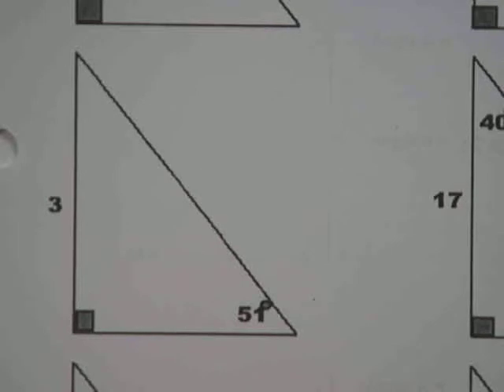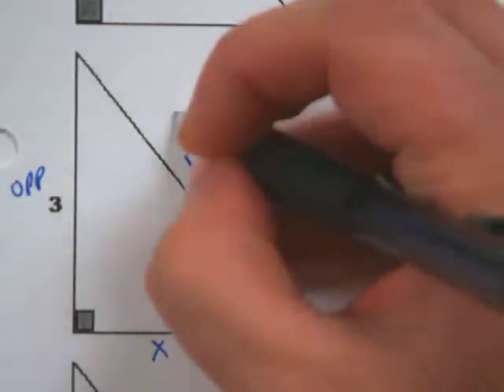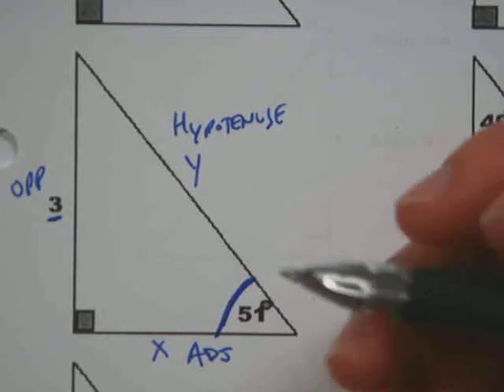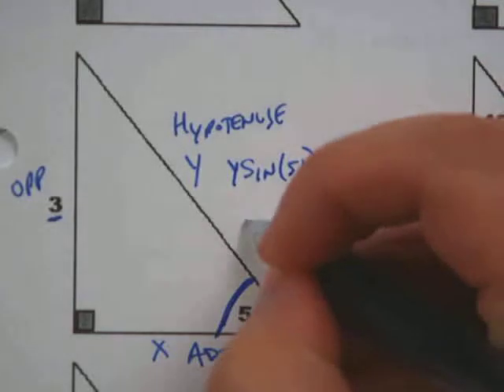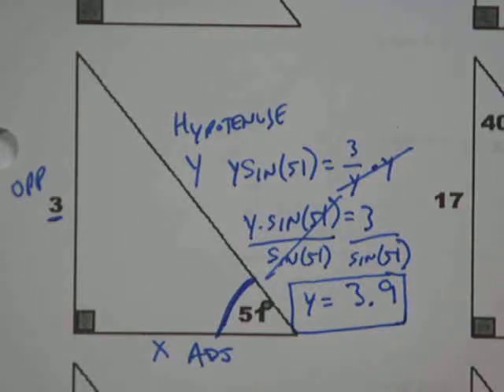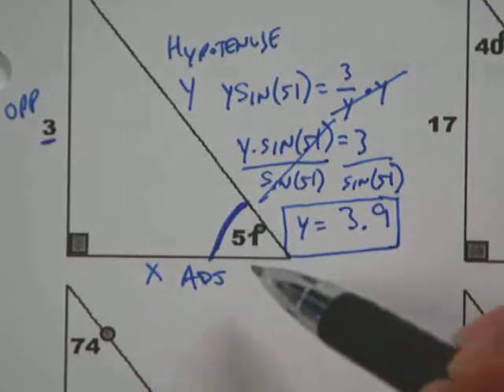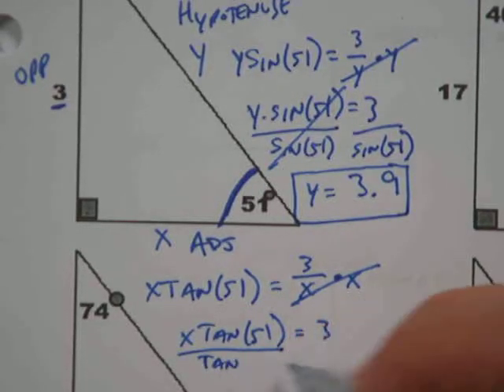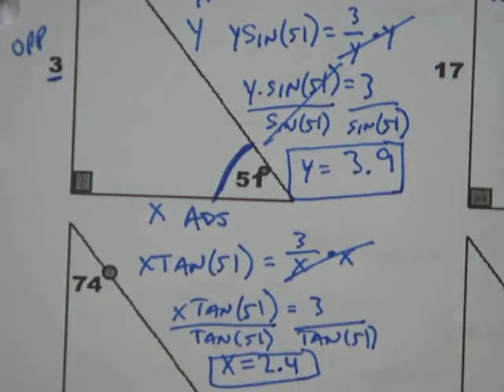Example: Finding the sides of a right triangle using sin, cos, tan